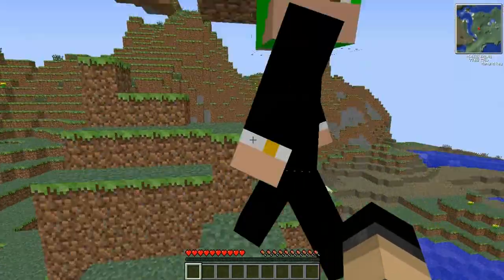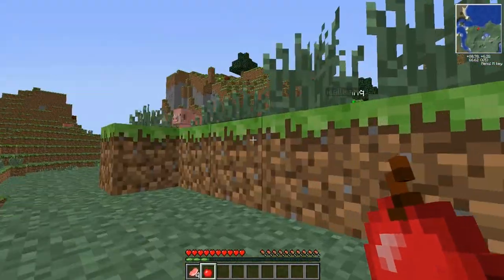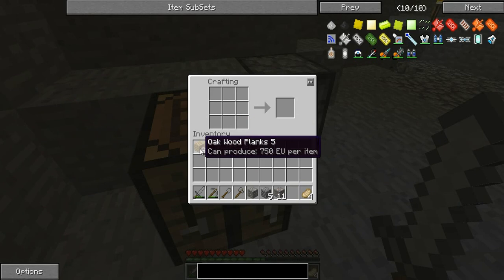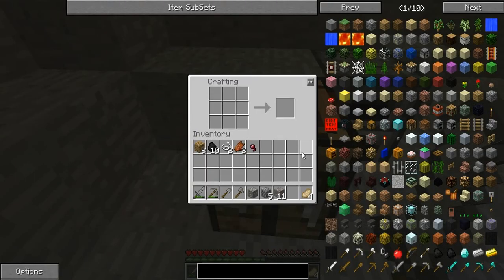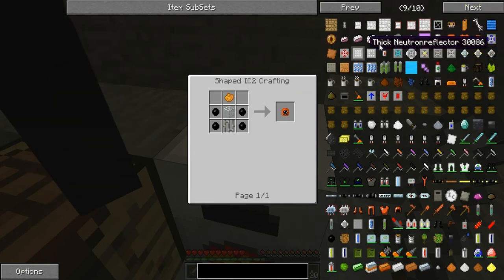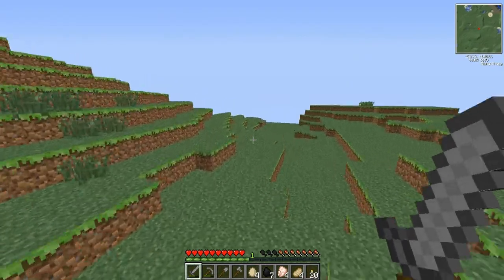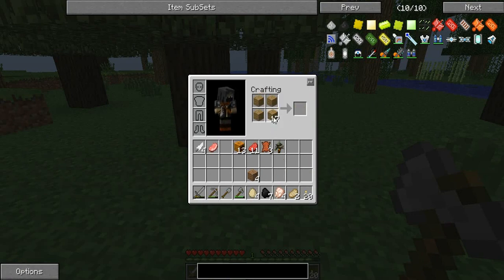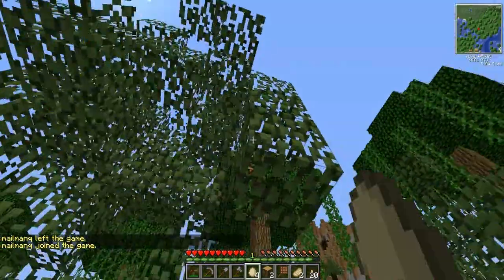S1E1 Let's Play Minecraft FTB Modpack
The first episode to our new series of let's play using the FTB Modpack.